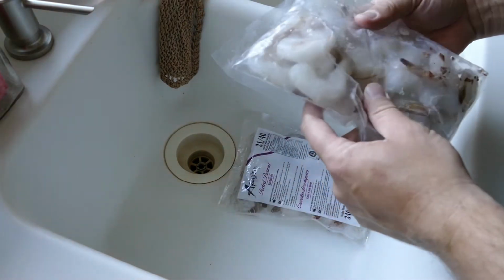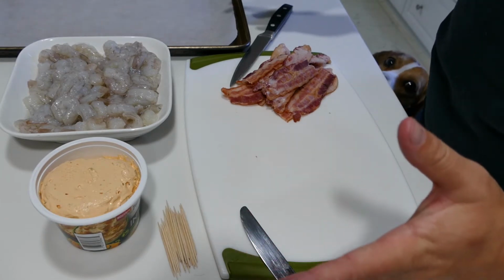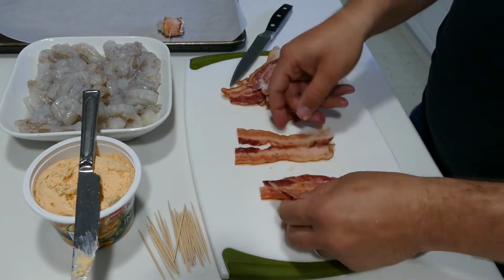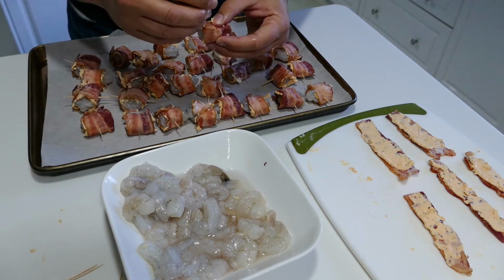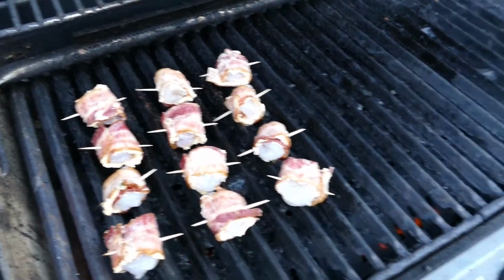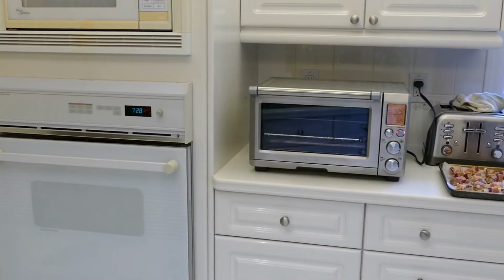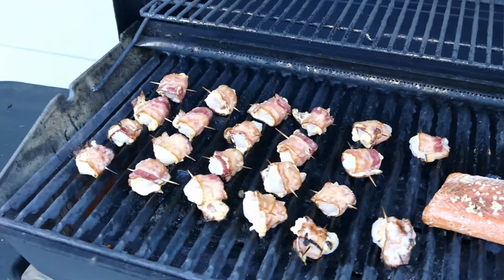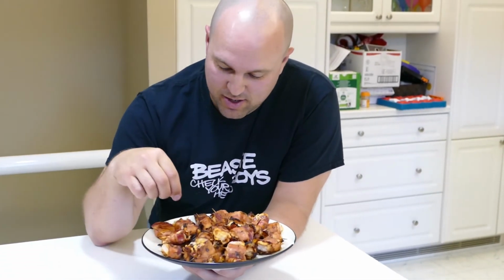Bacon Wrapped Shrimp - From The NOOCH Episode 3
This is perhaps the best tasting thing that I make. It is bacon, it is shrimp and it is cream cheese.  Sounds simple - well that's because it is! Watch this video and then go out and make it yourself.  You won't regret it!!!